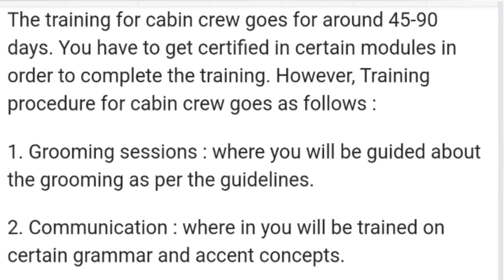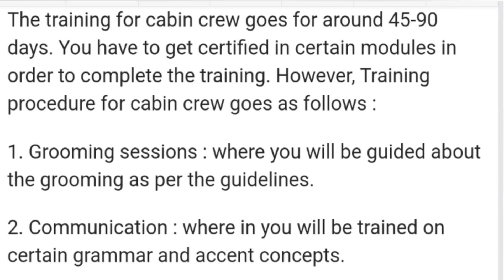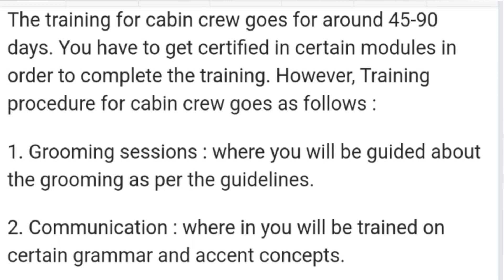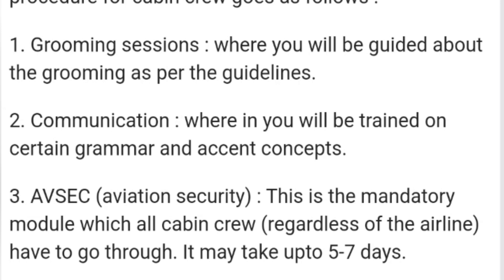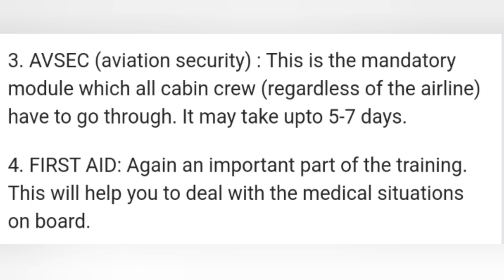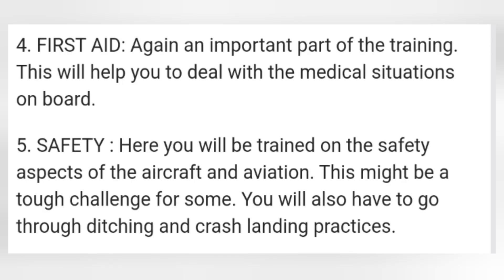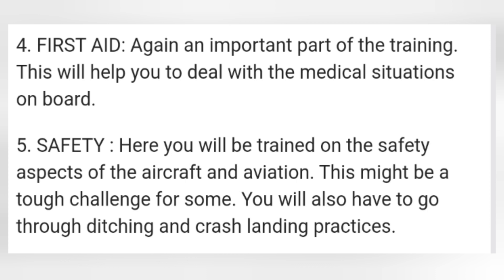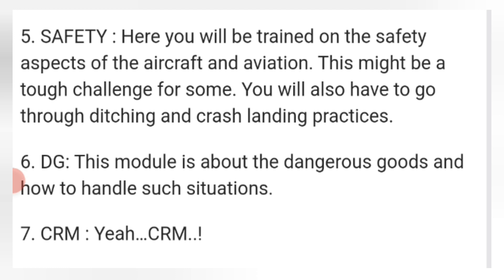Training Procedure Of "SPICEJET" Cabincrew..